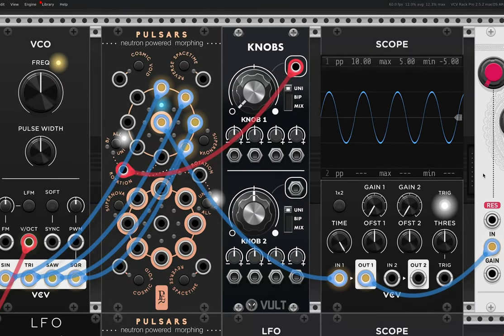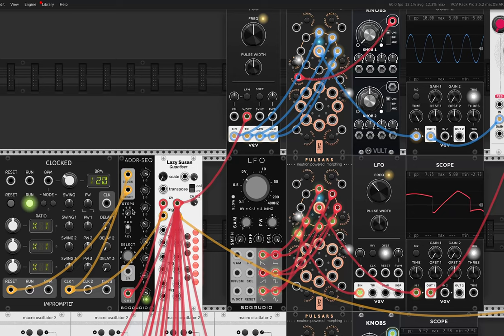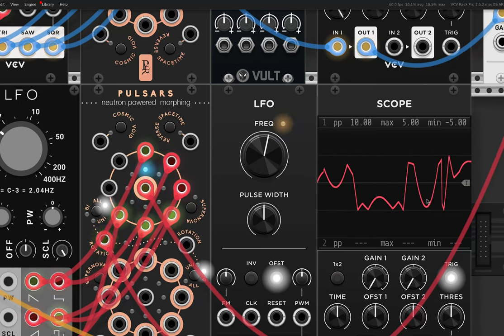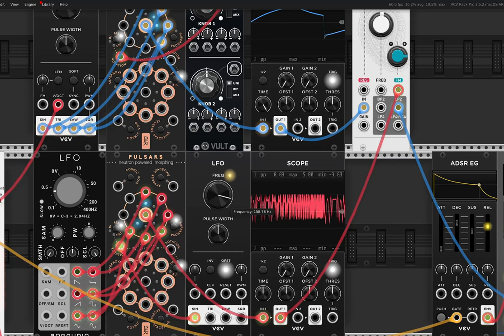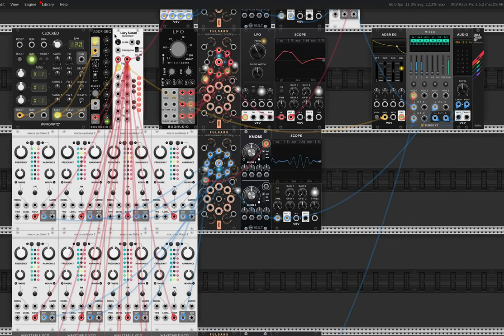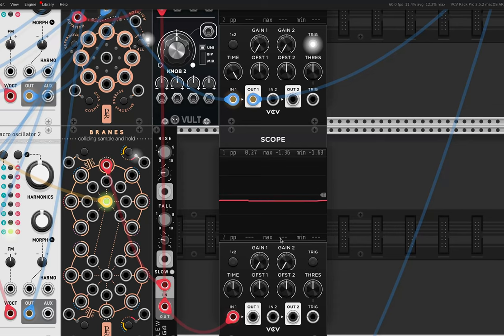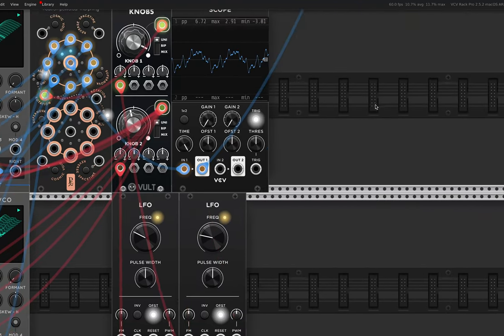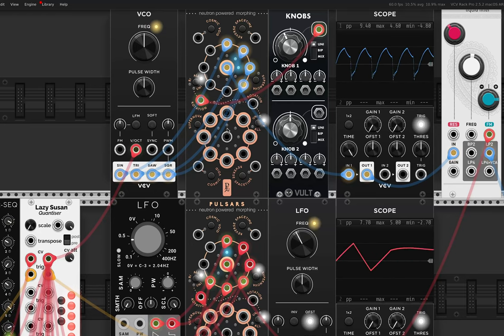VCV RACK 2 // Geodesics Pulsars Demonstration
I really love this module and wanted to run through some of the cool things you can do with it. Enjoy! :)